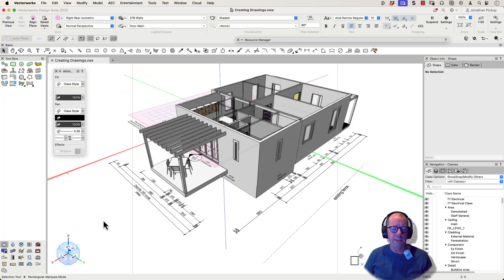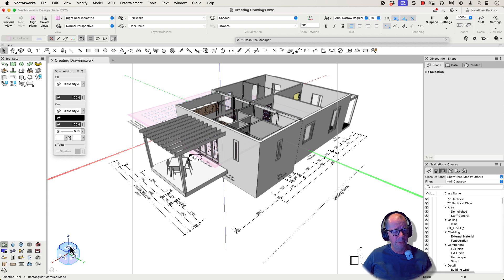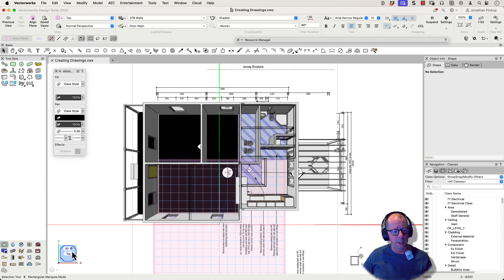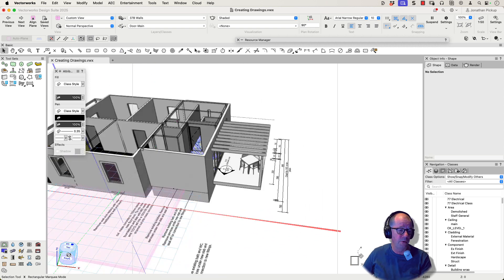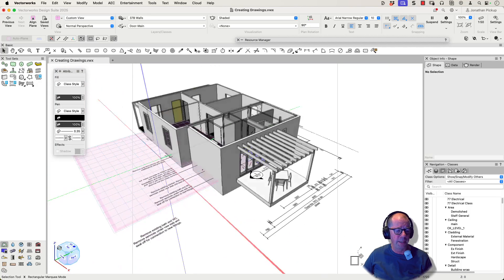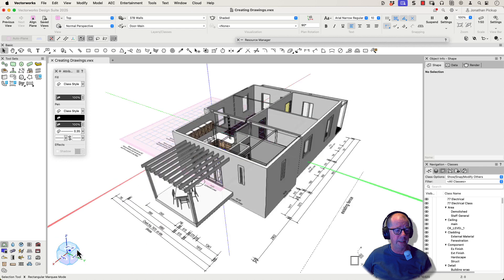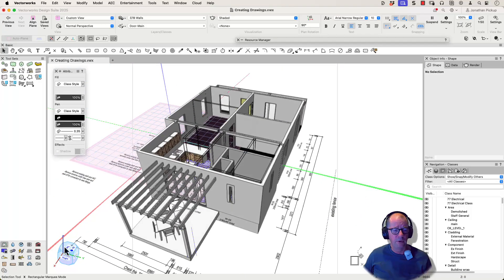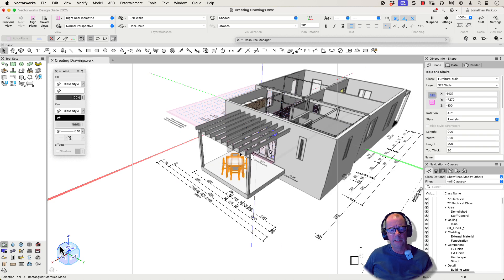New in Vectorworks 2025 - Onscreen View Control Short